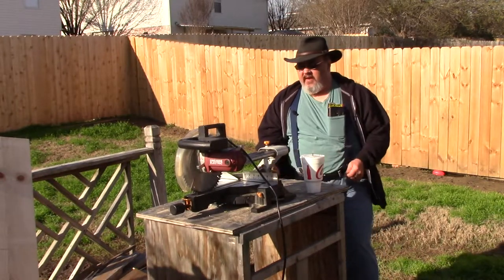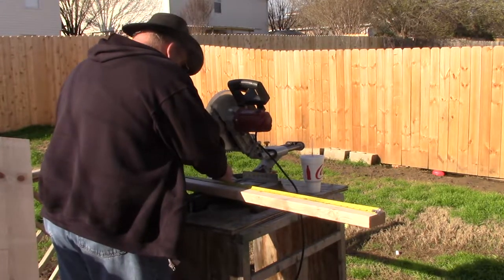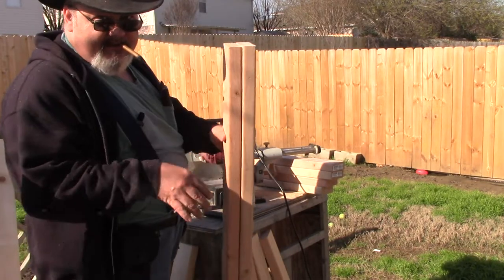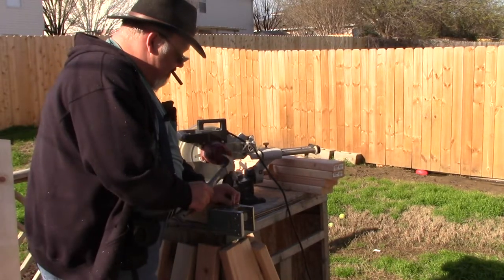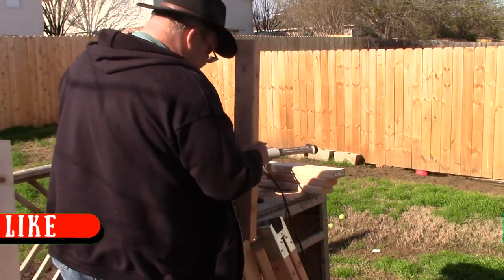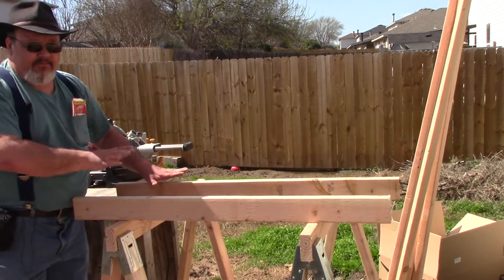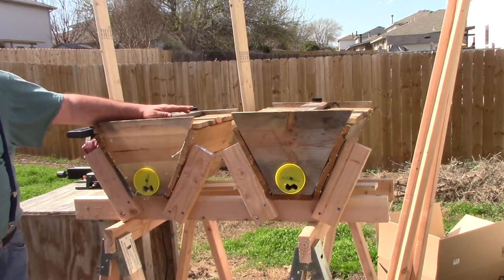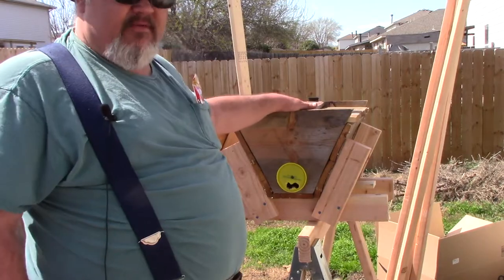How to make a top bar hive stand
In this video I cover How to make a top bar hive stand from 2x4's and saw horse clamps.